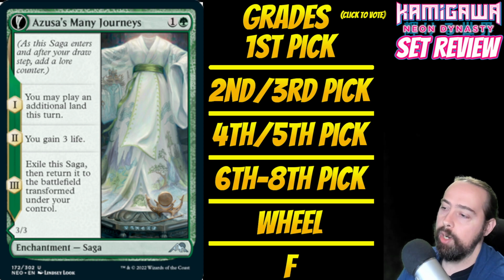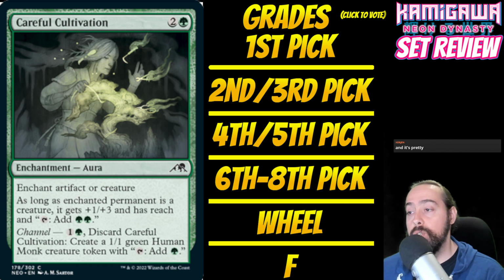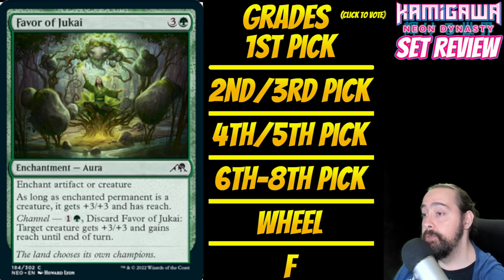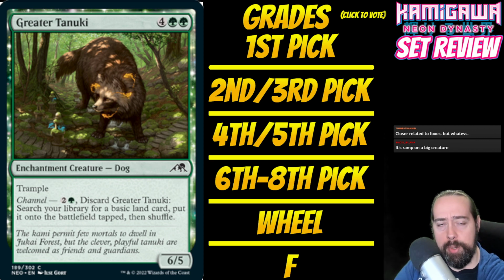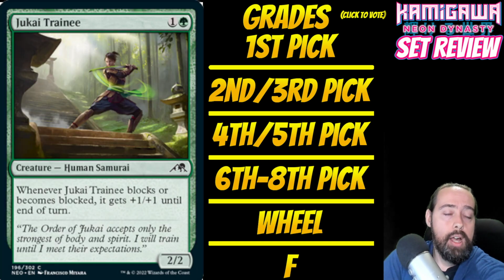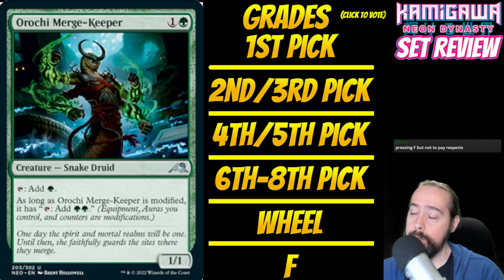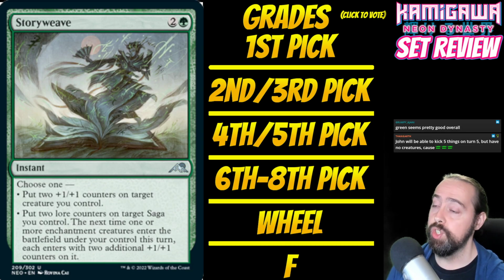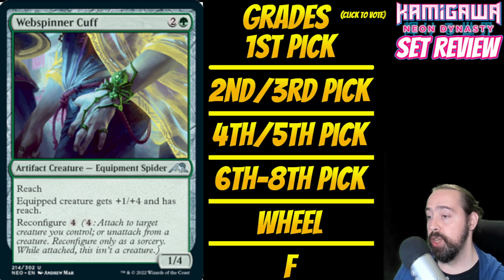Kamigawa: Neon Dynasty Green Limited Set Review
New set, new set review! Let's review all the Green cards from the upcoming set!